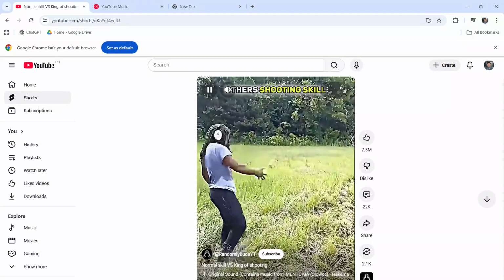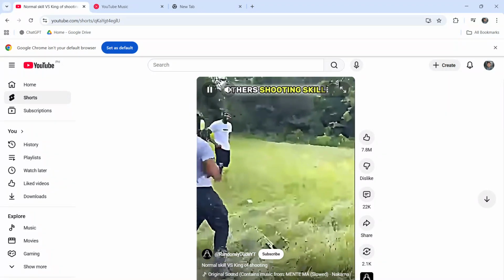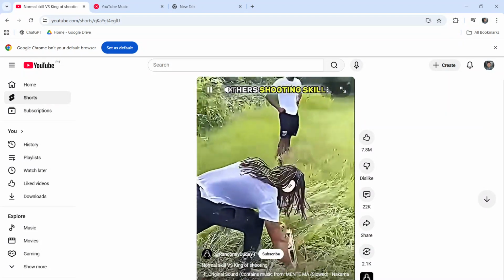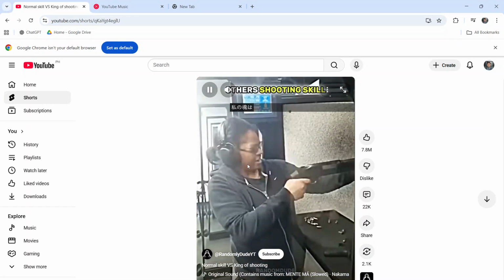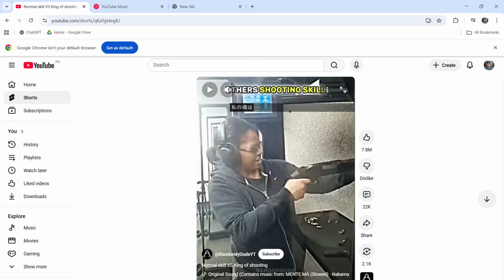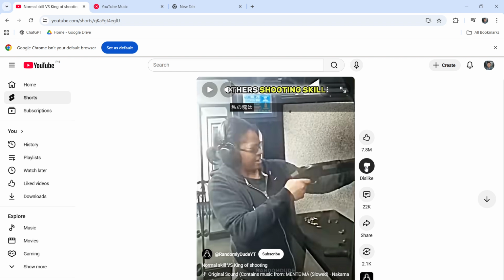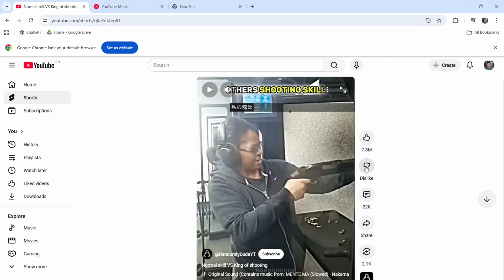How to Dislike YouTube Shorts - 2026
How To Dislike YouTube Shorts – 2026 (Give Feedback On Shorts Easily) 👎
Want to quickly dislike a YouTube Short? This guide shows how to use the dislike button in 2026 on desktop and mobile so you can help YouTube understand your preferences.

Steps
• Open YouTube Shorts → play the short you want to dislike
• Tap the Dislike 👎 icon below the video (next to Like)
• (Optional) Refresh the feed to adjust recommendations
• Continue browsing Shorts to fine-tune your suggested content

Timestamps
0:00 (How to Dislike YouTube Shorts - 2026)
0:05 Open YouTube Shorts
0:20 Tap Dislike Button
0:40 Wrap-up

Helpful Tips: Manage Recommendations, Provide Feedback, Control Suggested Shorts, Adjust Feed Preferences

If you find this video on (How to Dislike YouTube Shorts - 2026) helpful, please consider subscribing to the channel so we can continue to bring you amazing troubleshooting tips for your PC!